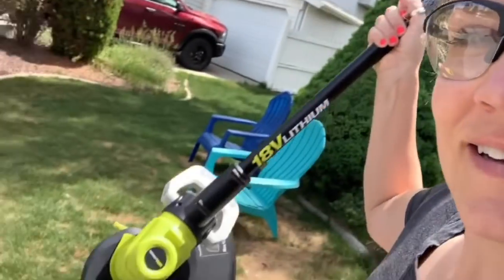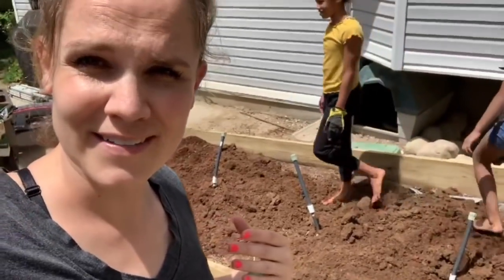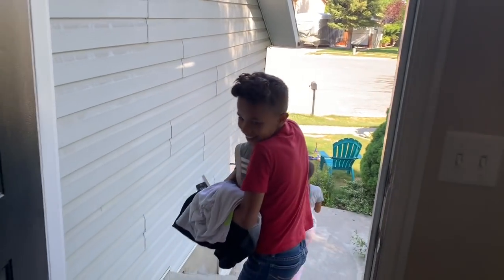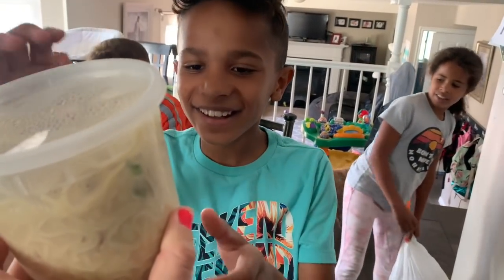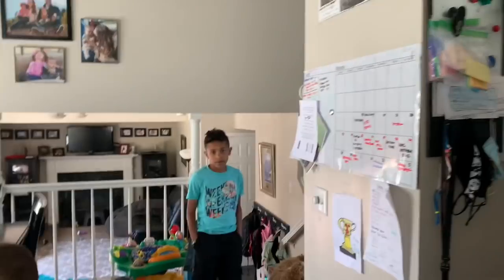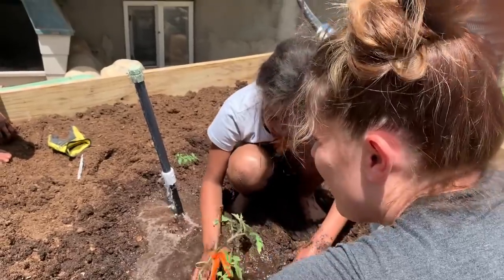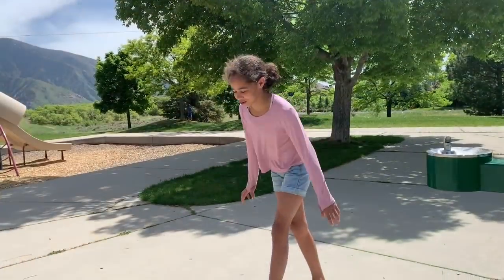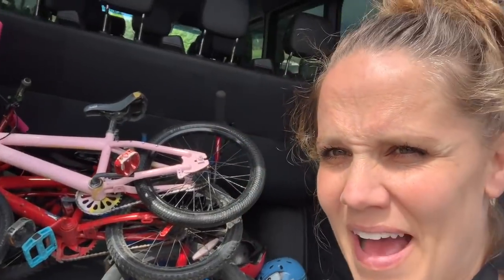I BLINDED MYSELF! | NEW RITUAL WITH MANURE!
That’s right, folks. We started a new ritual with turkey manure. And I am officially blind.

(remember the j in the middle)